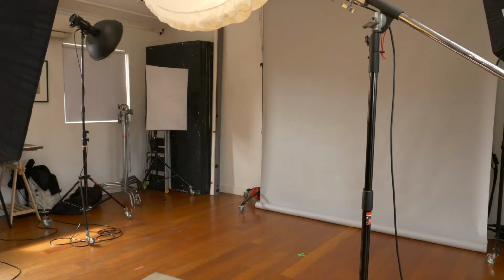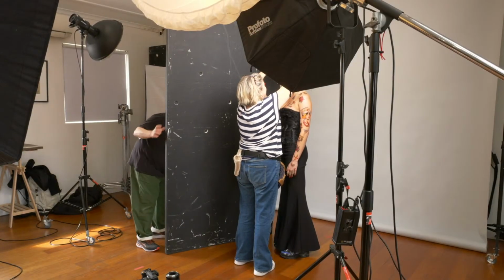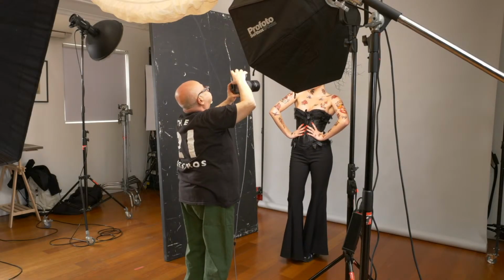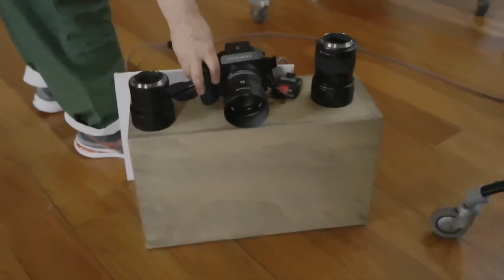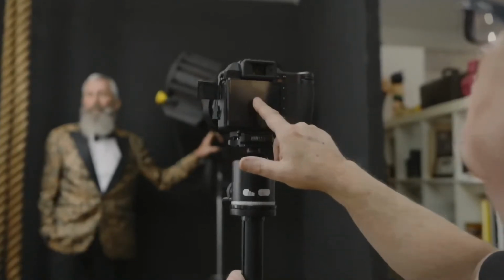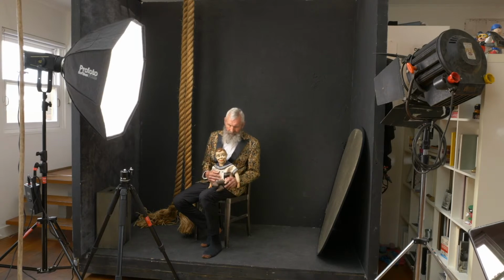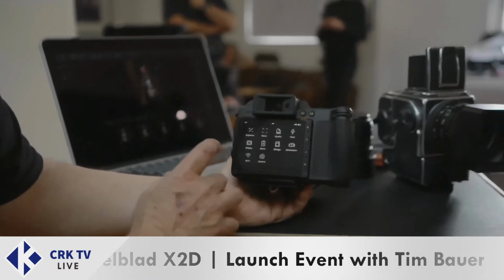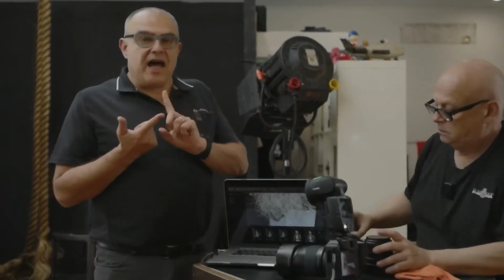Hasselblad Launch Event